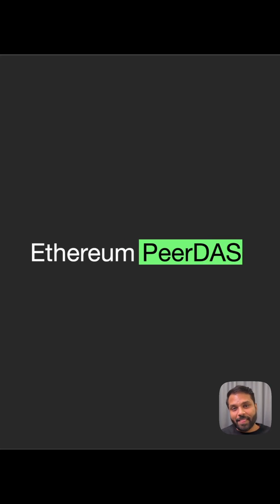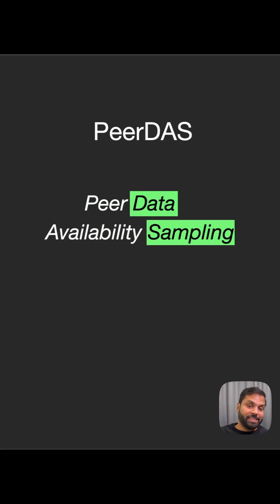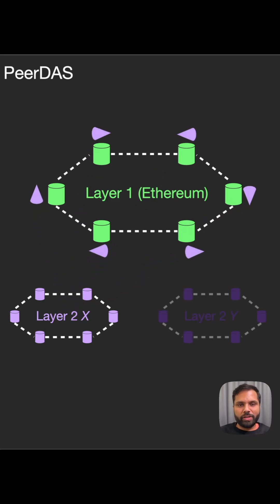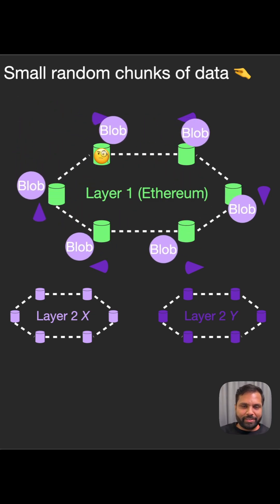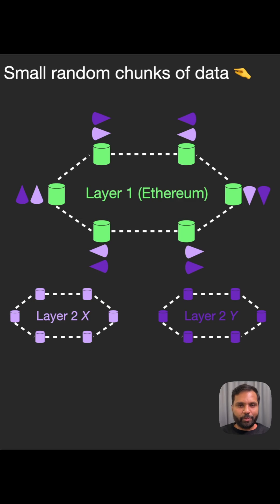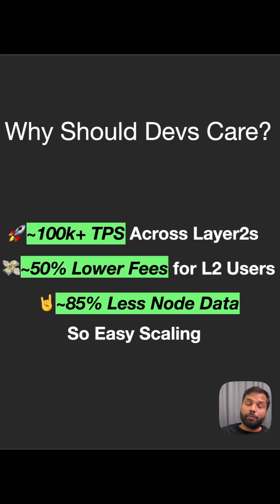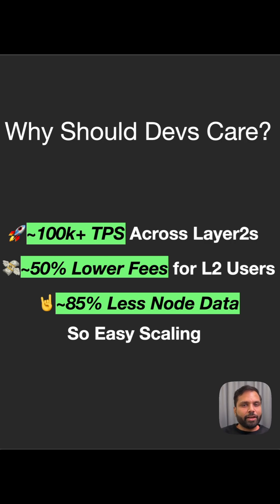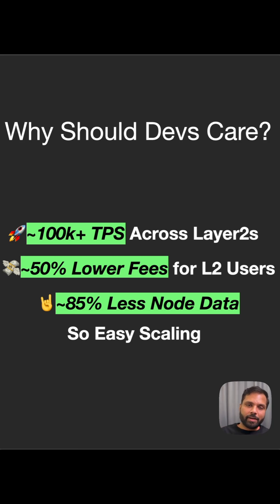What is Ethereum PeerDAS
Learn about PeerDas and how it’s helping scale the EVM ecosystem.